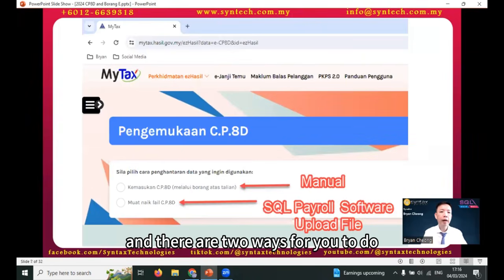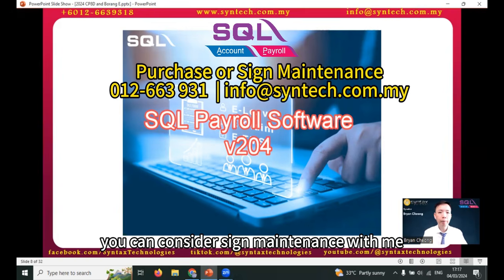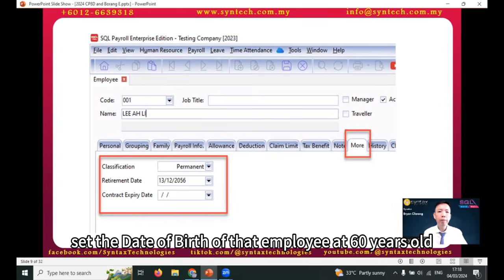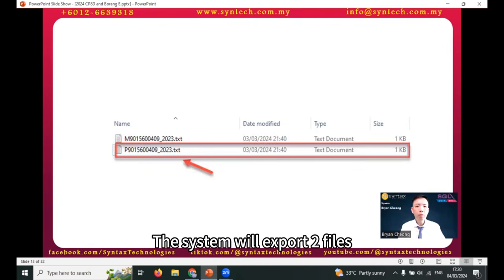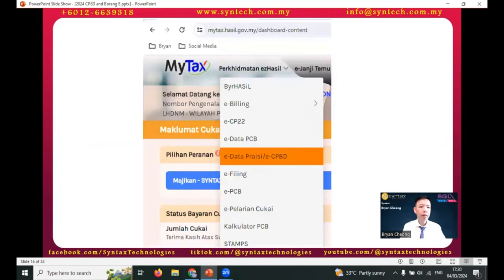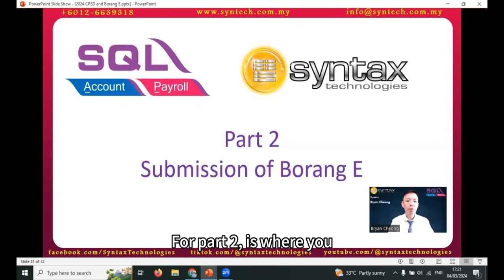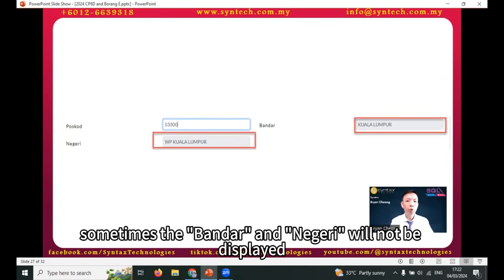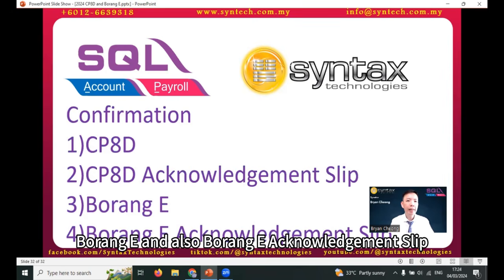Complete Step By Step Guide on How to submit 2024 CP8D and Borang E via MyTax Portal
Bryan Cheong will guide you on the correct way to submit 2024 CP8D and Borang E via MyTax Portal. He will also highlight some key point that you need to take note and new changes during submission. This video is extremely useful for SQL Payroll Software user as you need to do some setting in the Employee Data before export the CP8D File. Let’s check it out.

SQL Accounting Software | SQL Payroll Software | SQL e-Invoice Discussion Forum

SQL Accounting System
Sales . Training . Support